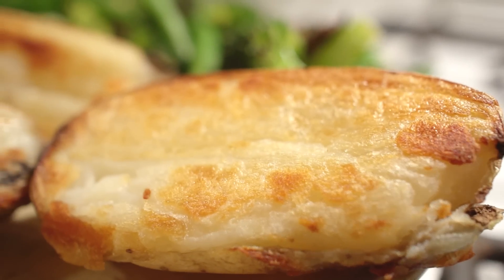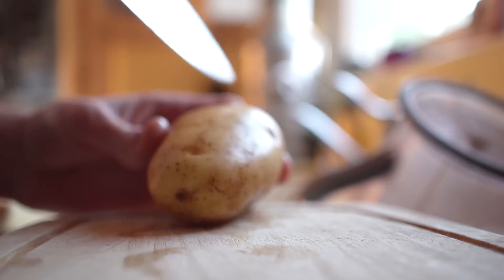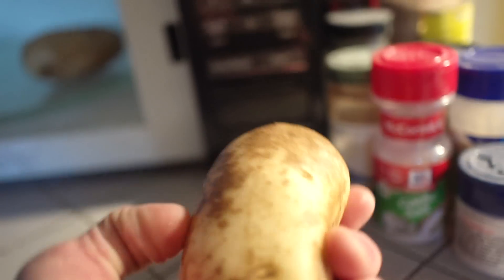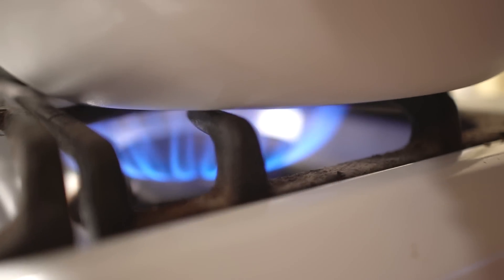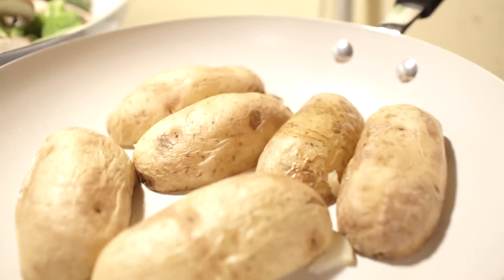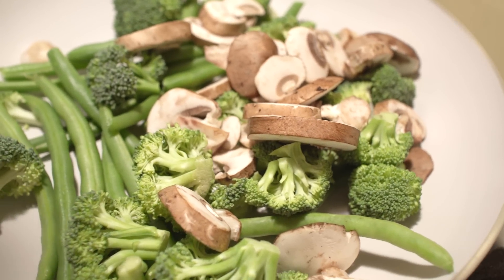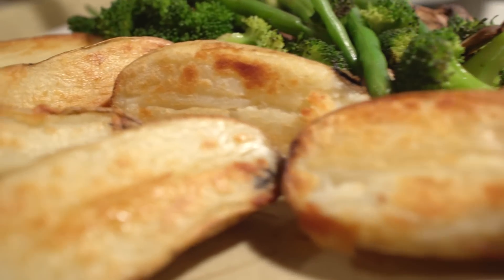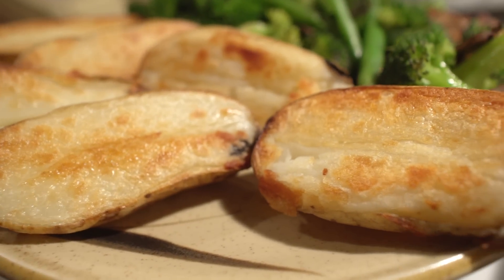The BEST Way To Make Potatoes (& Easiest)!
This is one of my favorite ways to prepare potatoes because it's absolutely so delicious but also incredibly easy and way faster than traditional ways of cooking potatoes.  I make this pretty often so I thought I'd share my "recipe" to the world, if you enjoy this make sure to give it at thumbs up, let me know what you think in the comments and subscribe if you haven't already!

SEND US STUFF TO USE AND TRY! My PO Address:

USA